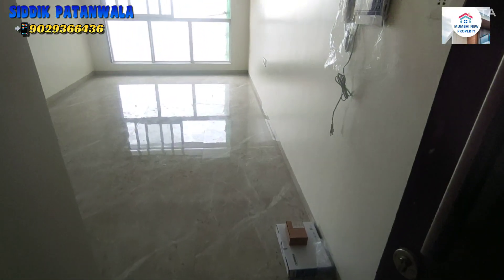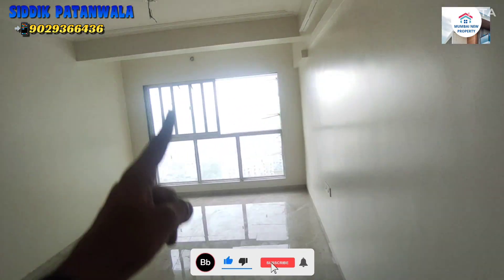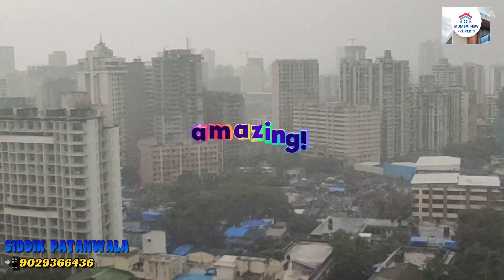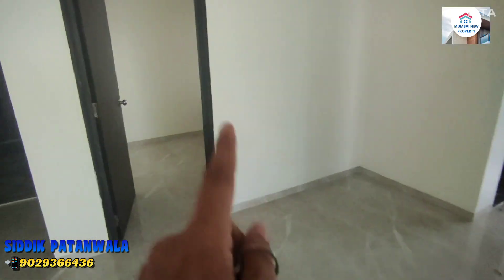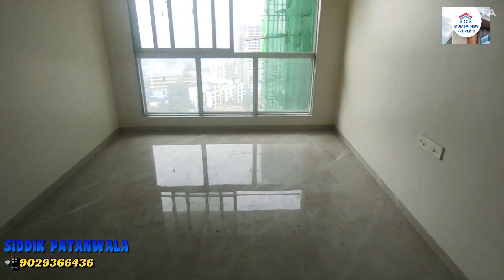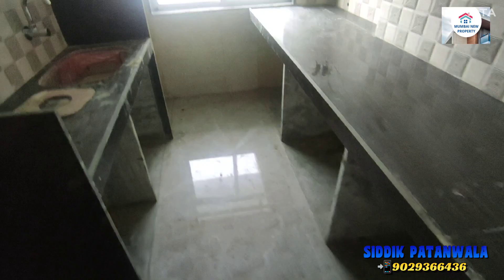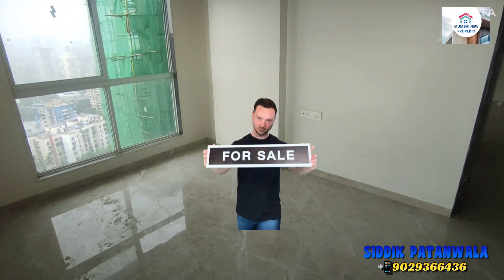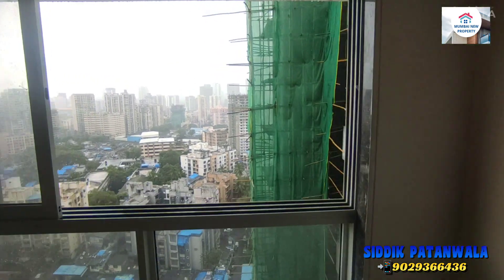1.5BHK RESALE BRAND NEW UNTOUCHED FLAT | 580SQFT | SALE OR RENT | JOGESHWARI WEST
ONE OF THE BEST SOCIETY
HIGHER FLOOR
NEAR TO STATION
OC TITLE CLEAR
HUGE 580SQFT CARPET AREA

DM FOR MORE DETAILS : 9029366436

NO BROKERAGE FROM OUR CLIENT IN NEW PROJECTS.

EVERYDAY NEW PROPERTY ON MY YOUTUBE CHANNEL,SUBSCRIBES 🛡FOR DAILY PROPERTY UPDATES.

ADVERTISE YOUR PROPERTY WITH US, FOR FREE🆓 😍 GET A BEST DEALS.